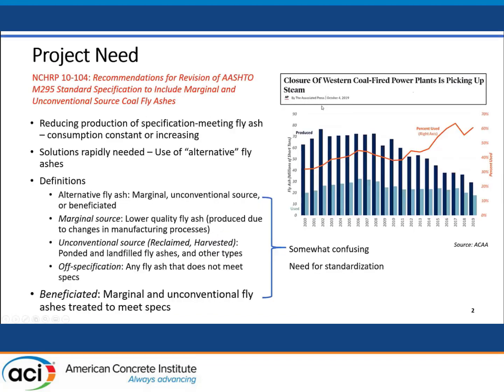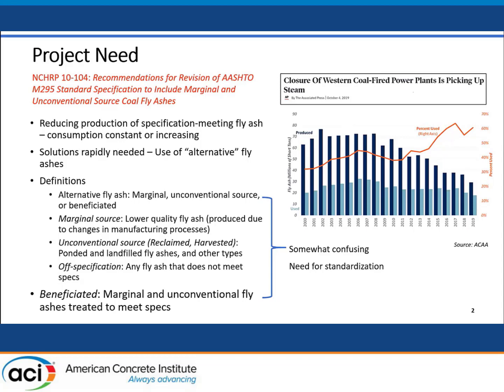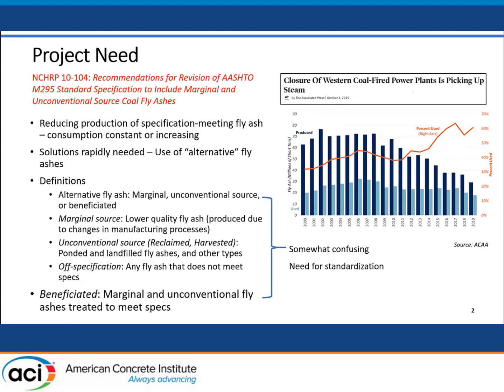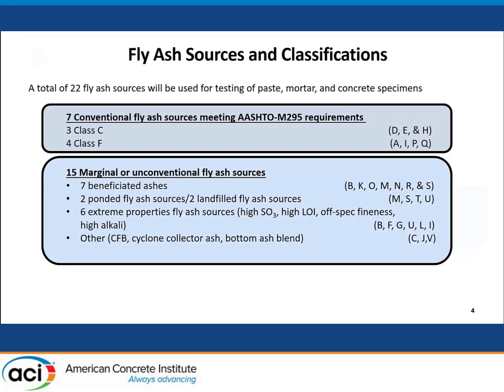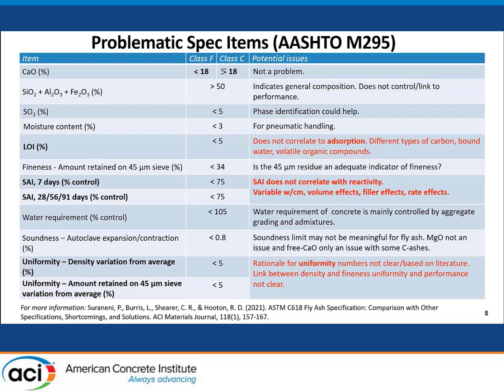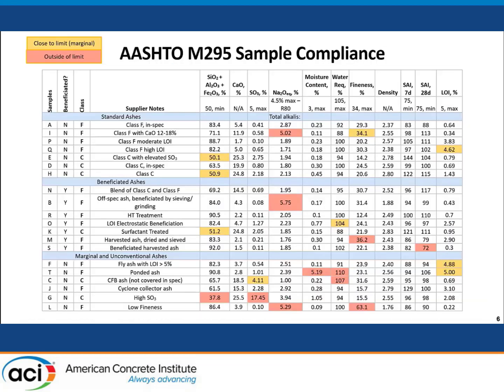Durability Testing of Marginal and Unconventional Fly Ash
Presented By: Christopher Shearer
Description: Strength and durability properties of emerging sources of fly ash and bottom ash used as a replacement for cement are assessed. A suite of off-specification, marginal, reclaimed, and beneficiated ashes with a range of chemical and physical properties are analyzed. Off-specification and marginal ashes have deviations in sulfur trioxide content, carbon content, and fineness. A variety of beneficiation processes are also represented in the data. Testing conducted to assess the cement-fly ash specimens includes compressive strength, bulk uniaxial resistivity (AASHTO TP-119), sulfate attack (ASTM C1012) and alkali-silica reaction (ASR) (ASTM C1567) resistance capabilities. Results are linked to reactivity testing on pastes. Calcium hydroxide consumption and product formation due to sulfate attack are quantified using thermogravimetric analysis and X-ray diffraction. Results show that strength and durability properties of these emerging sources of ash can be comparable to in-specification ashes.